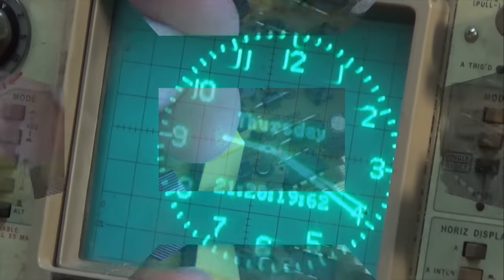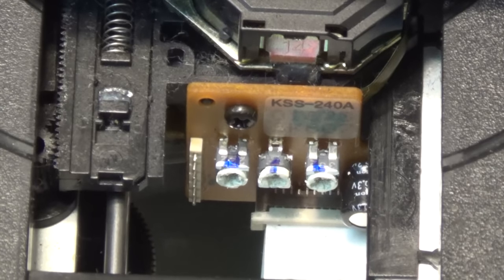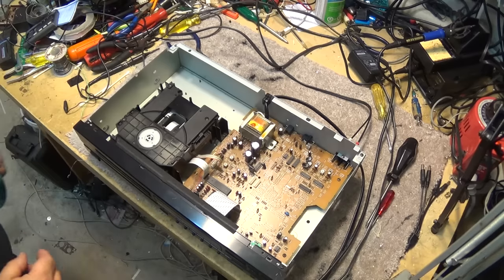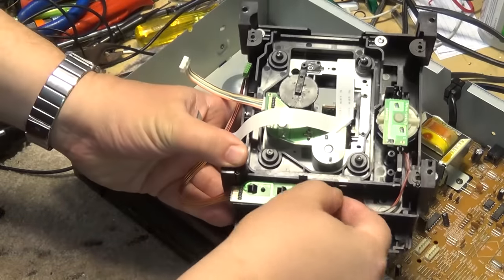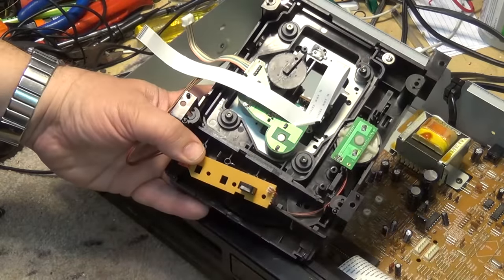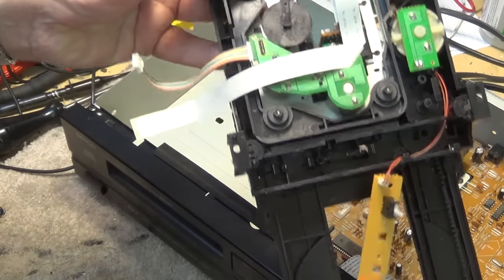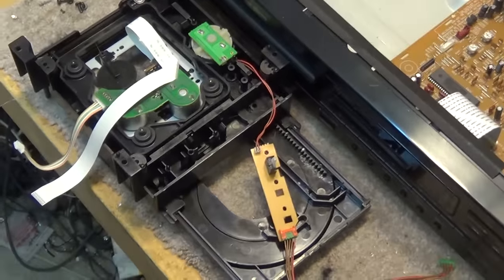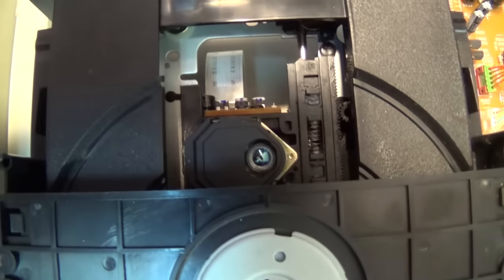Denon DCD815 CD Player disk tray opens and closes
Denon DCD815 Single disk CD player service.